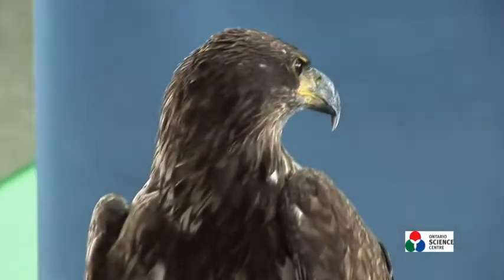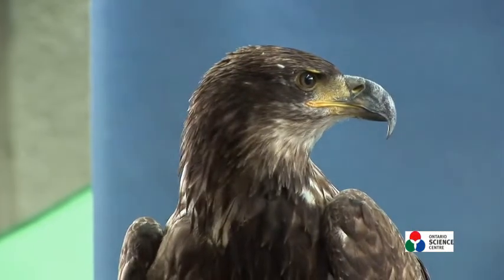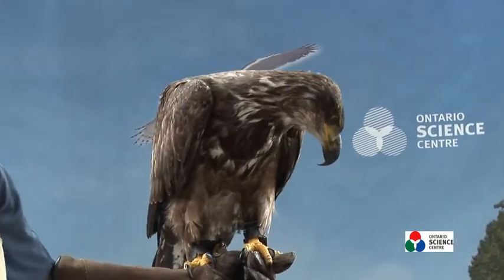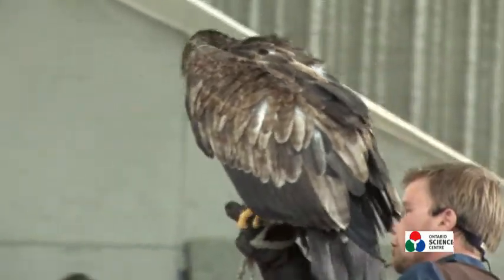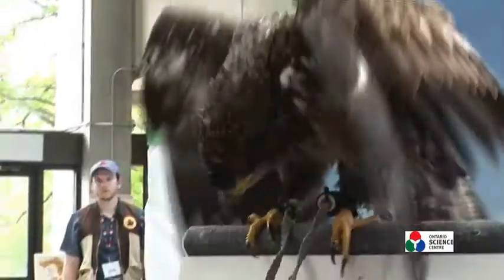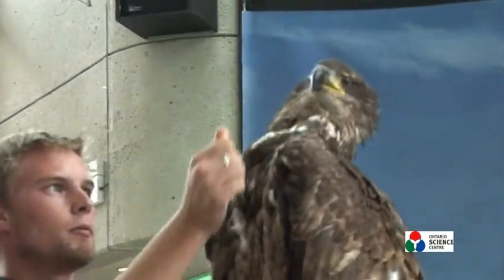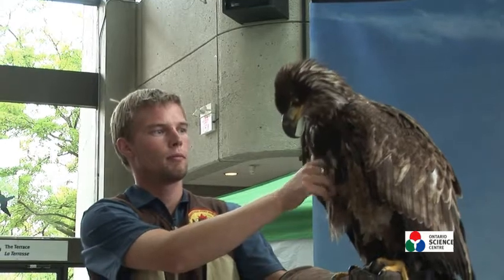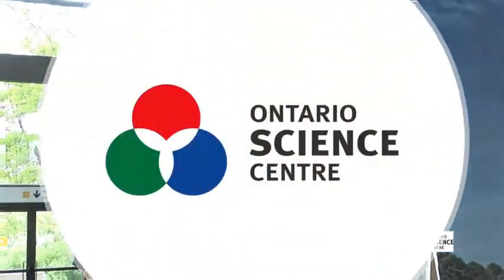Sammy the Bald Eagle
A host of raptors reared by the Canadian Raptor Conservancy are appearing at the Ontario Science Centre this summer in our daily Science of Flight shows. For more information on visiting the Centre, go